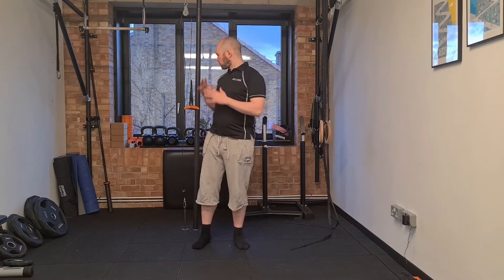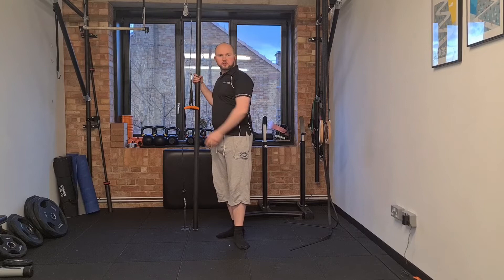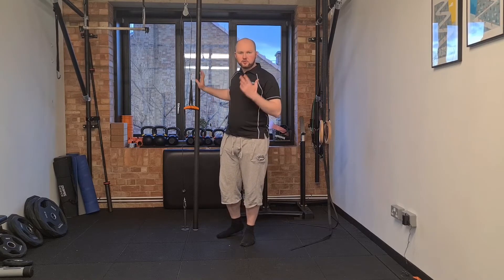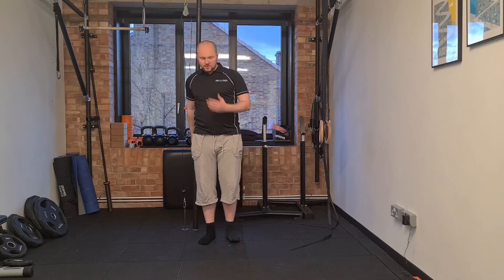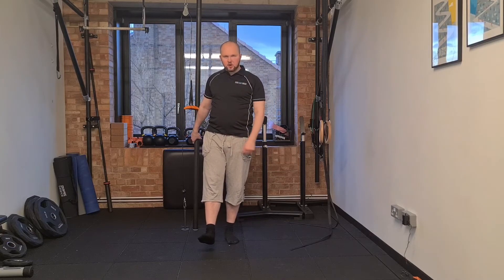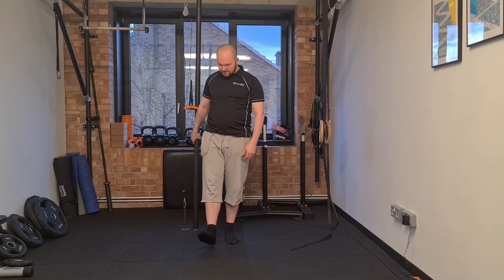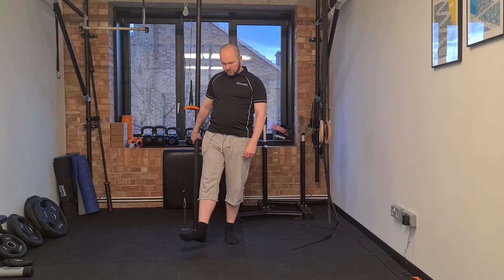6 Position Ankle Circles